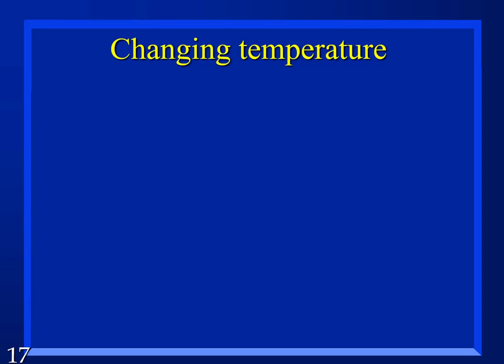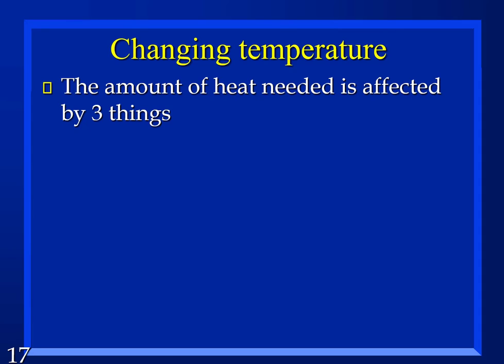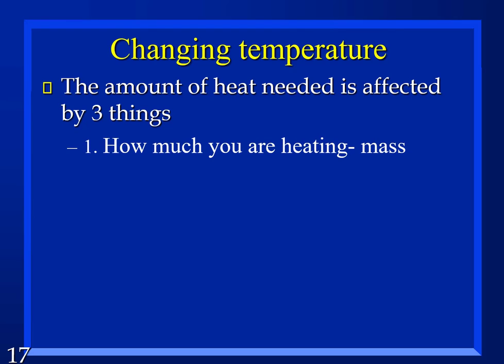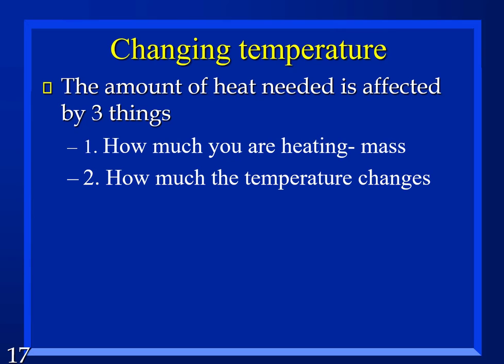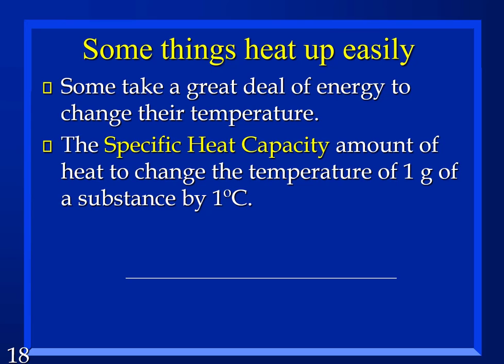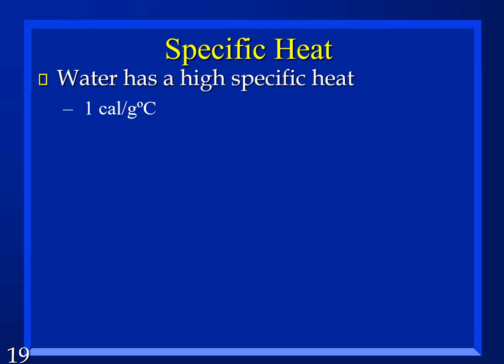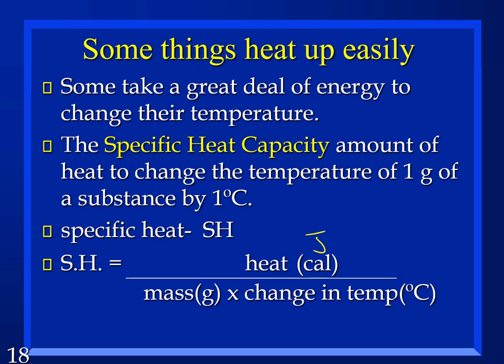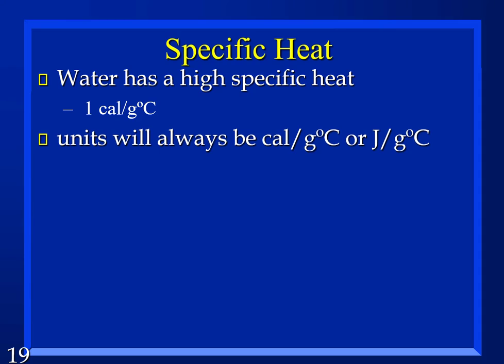Prep April 23 Changing Temperature